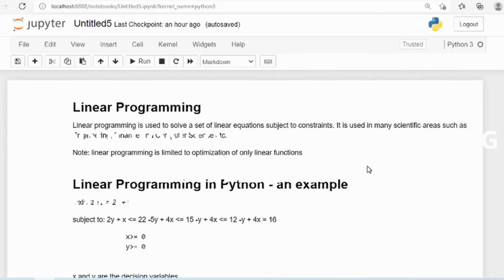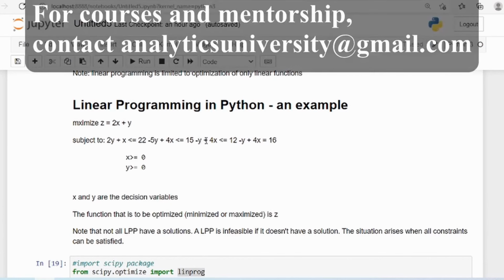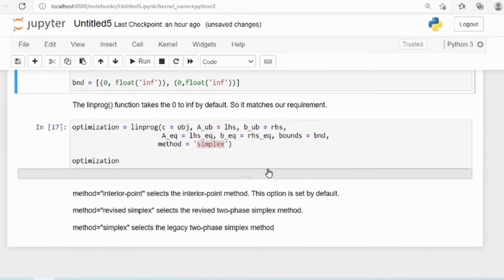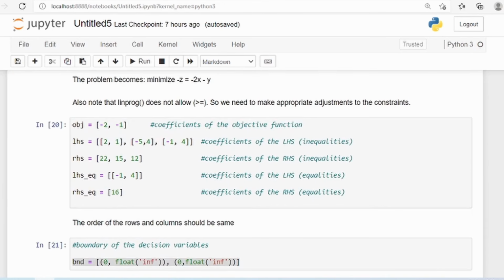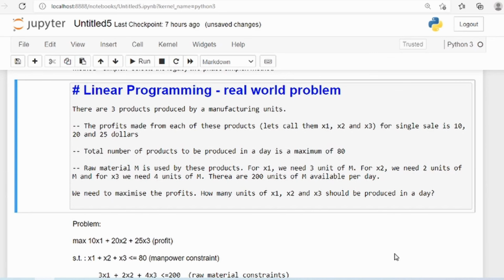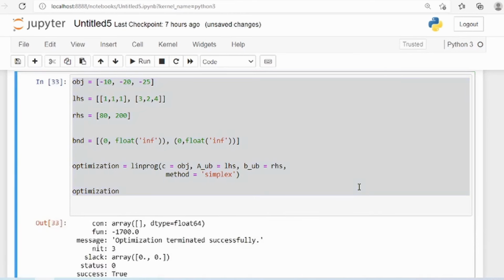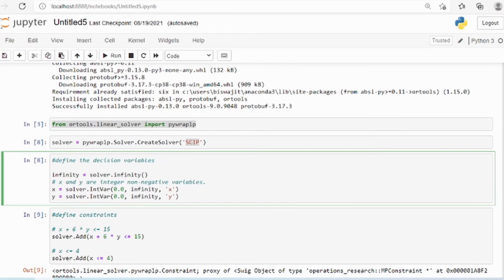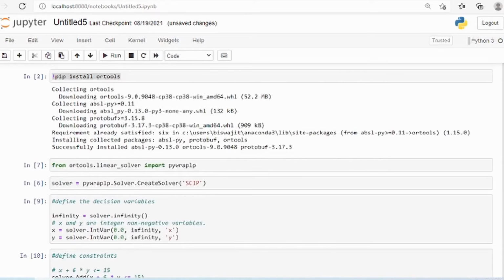LINEAR PROGRAMMING IN PYTHON (FULL COURSE)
In this video, you will learn about Linear programming and Mixed Integer programming using Python. These algorithms have important uses in many data science problems.